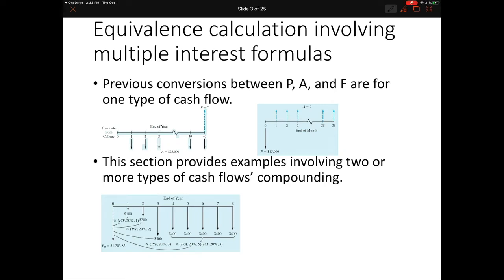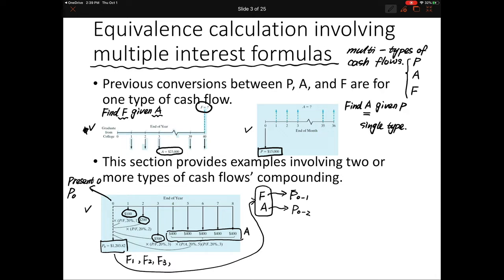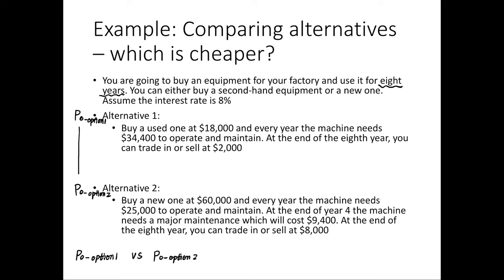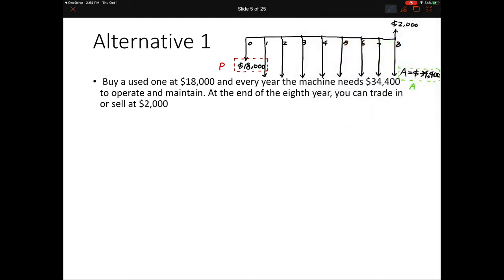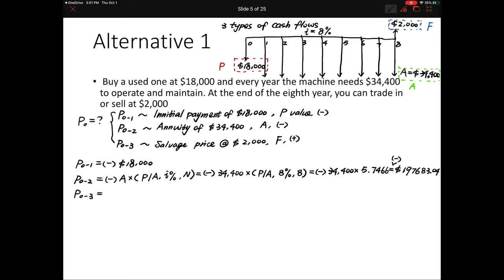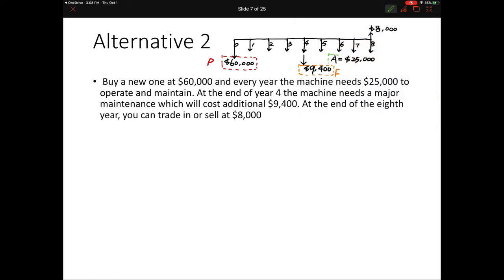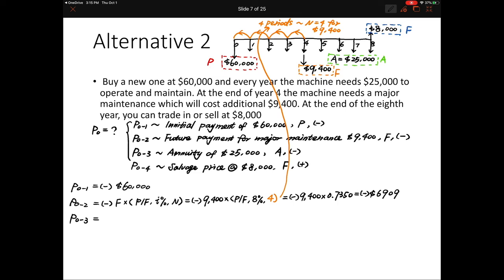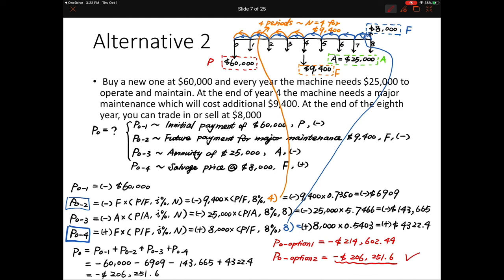IET390 Lec37 Ch4 Multiple cash flows